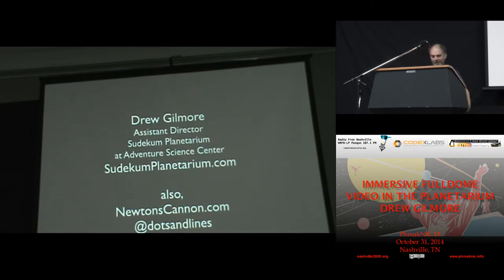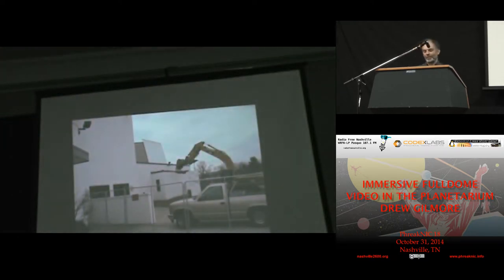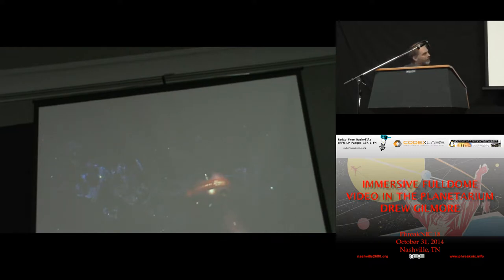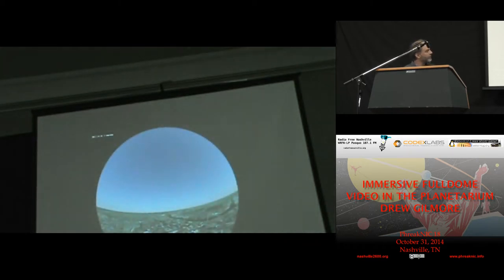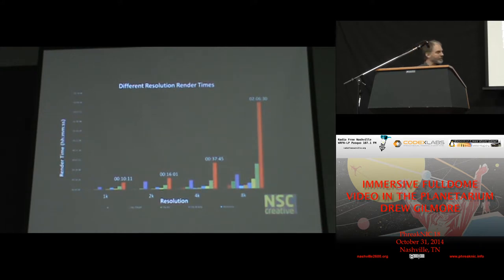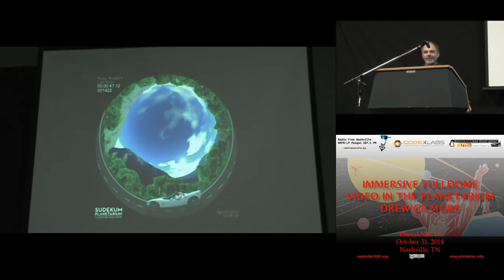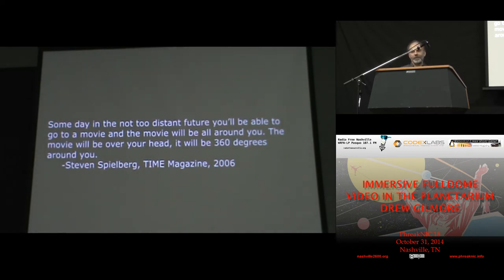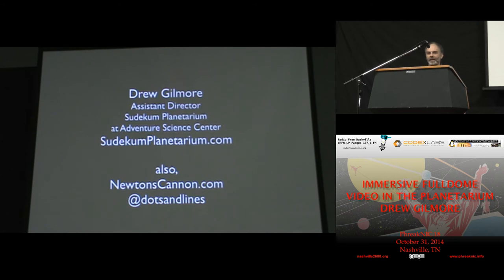PhreakNIC 18 Immersive Fulldome Video in the Planetarium Drew Gilmore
Drew Gilmore is Assistant Director of the Sudekum Planetarium's Judith Payne Turner Theatre at Nashville's Adventure Science Center. In 1993, Drew found the single best student job on the University of North Carolina campus presenting shows at the planetarium, and has been exploring space (and the tech required to show it on the inside of a big dome) ever since.

PhreakNIC is a technology conference held annually in Middle Tennessee. PhreakNIC started as an infosec hacker convention but has expanded over the years to include the maker scene, ham radio, DIY engineering, space and science nerds, the skeptics community, electronic and experimental music, gamers, anime, and general geekery.